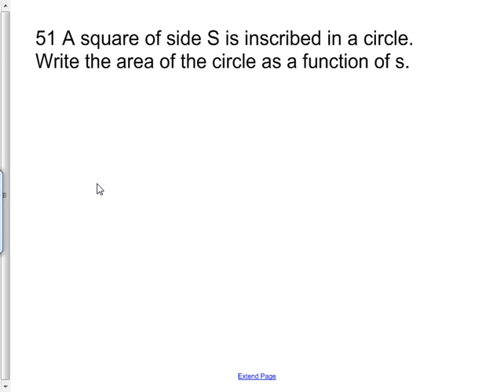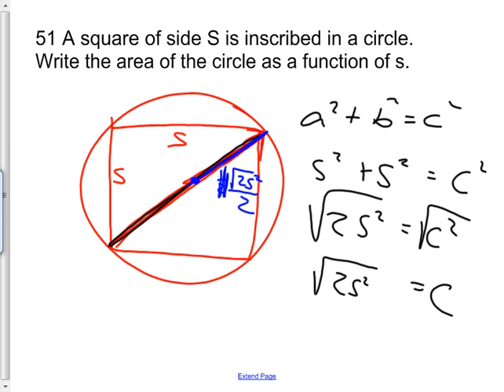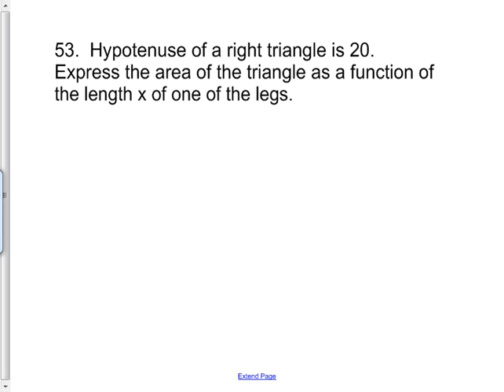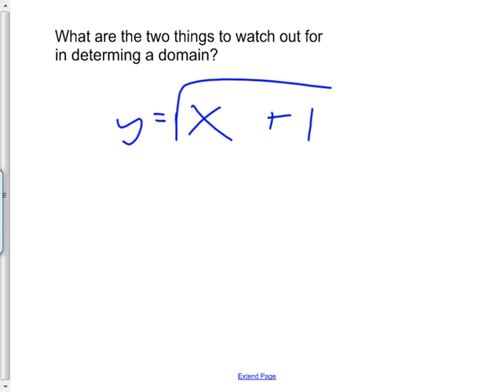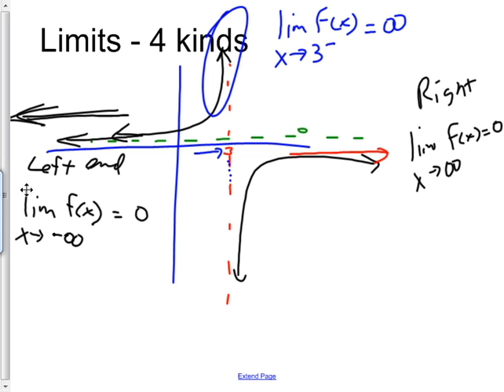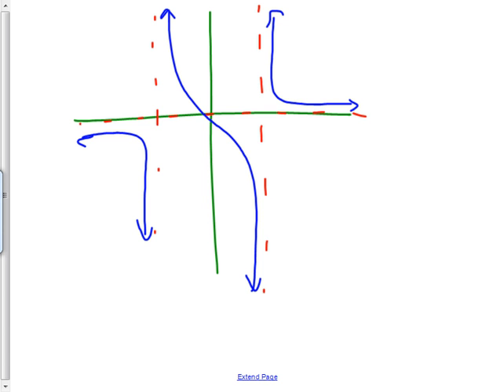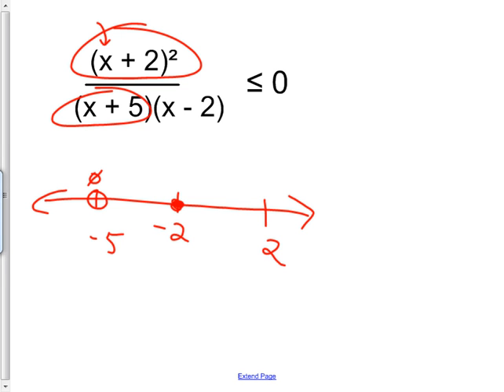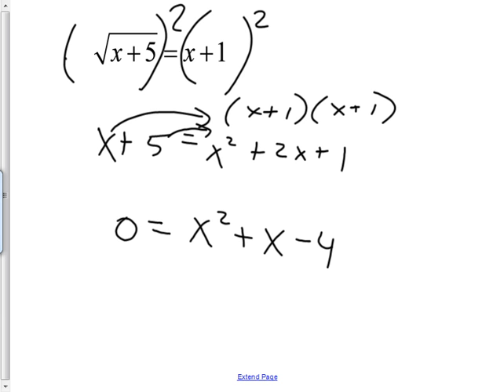1 17 2012 precalc final review day 3 part 3